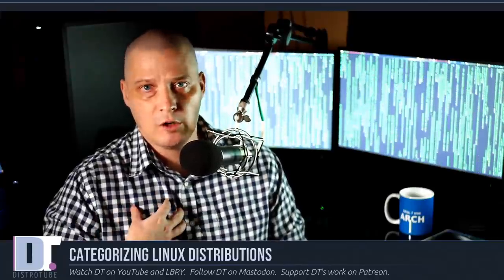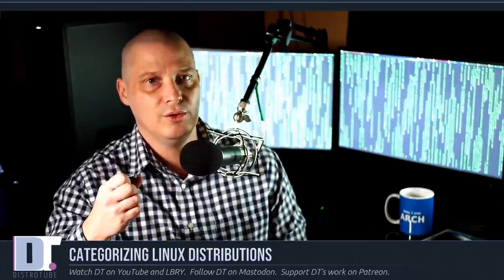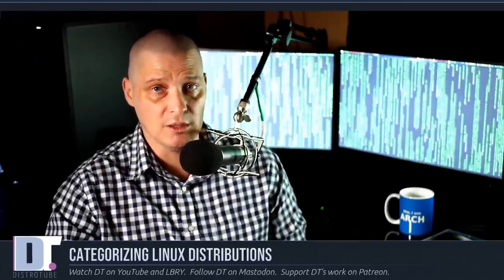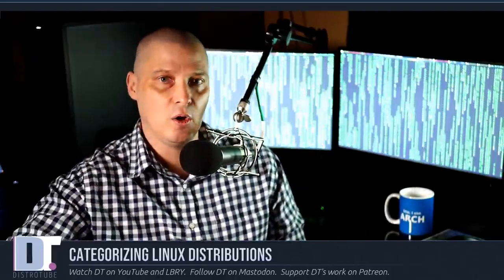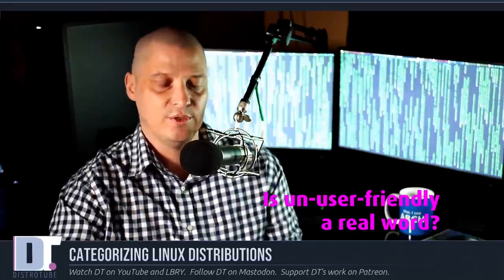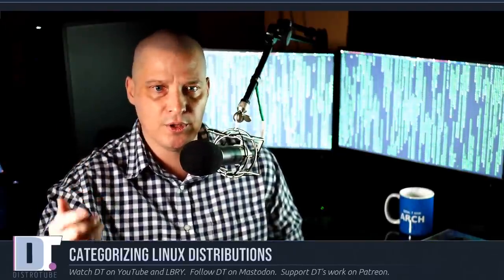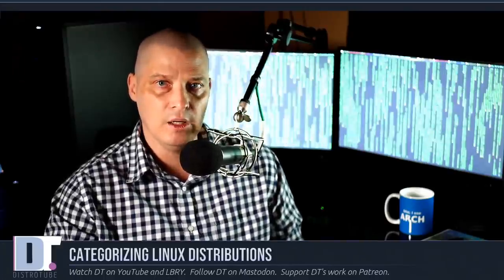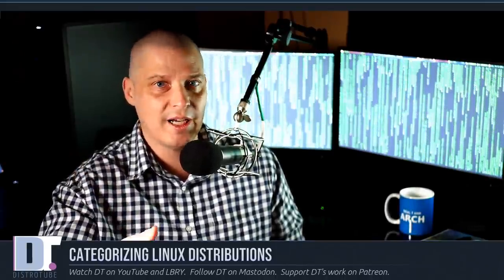Categorizing Linux Distros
I often use some terms when I describe the various Linux distributions.  Some of these terms, I've not taken the time to properly define.  So I discuss five categories of Linux distros...at least, according to DT.